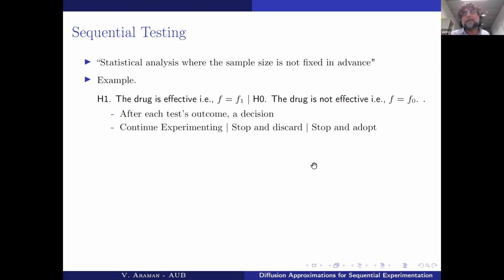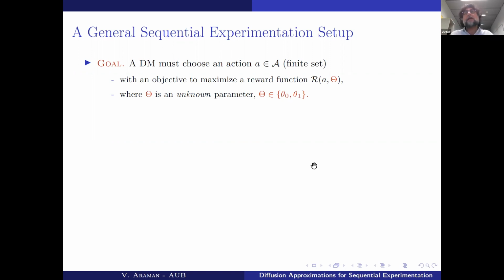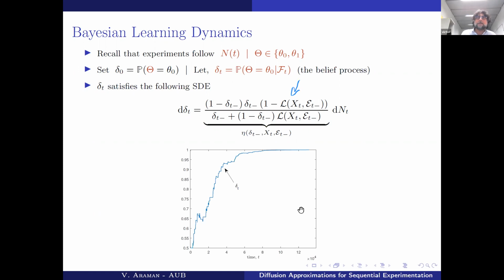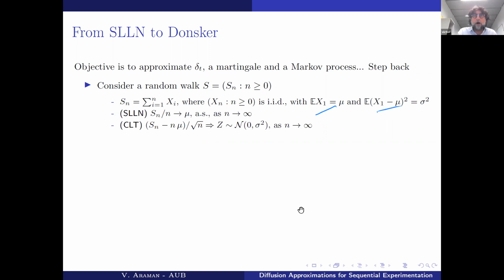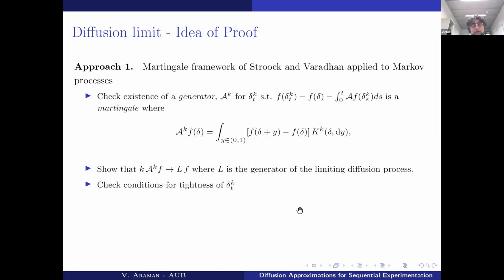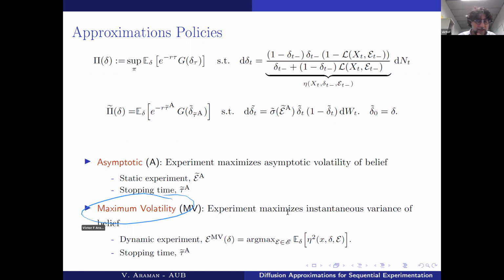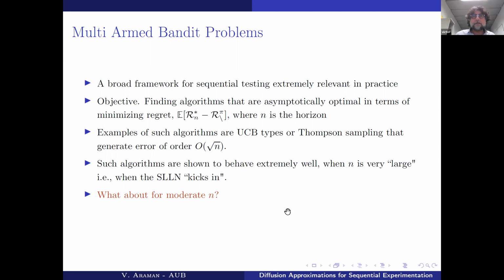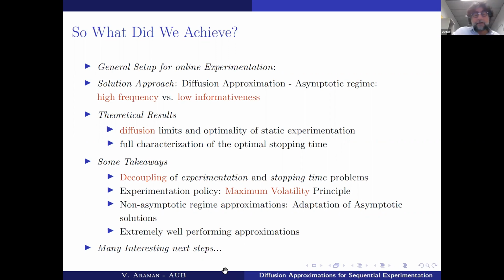"Diffusion Approximation and Sequential Experimentation" by Victor Araman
We consider a Bayesian sequential experimentation problem. We identify environments in which the average number of experiments that is conducted per unit of time is large and the informativeness of each individual experiment is low. Under such regimes, we derive a diffusion approximation for the sequential experimentation problem, which provides a number of important insights about the nature of the problem and its solution. First, it reveals that the problems of (i) selecting the optimal sequence of experiments to use and (ii) deciding the optimal time when to stop experimenting decouple and can be solved independently. Second, it shows that an optimal experimentation policy is one that chooses the experiment that maximizes the instantaneous volatility of the belief process. Third, the diffusion approximation provides a more mathematically malleable formulation that we can solve in closed form and suggests efficient heuristics for the non-asymptotic regime. We also discuss how similar ideas can be applied to Thompson sampling like algorithms in the context of Multi-Armed Bandit problems